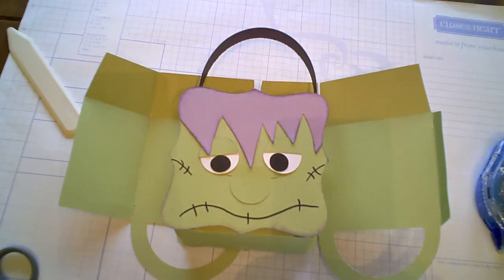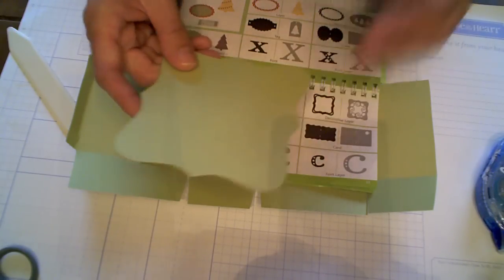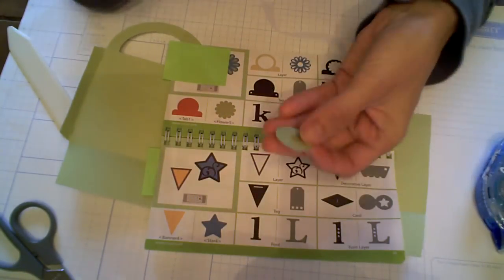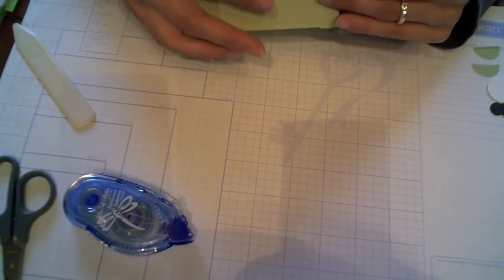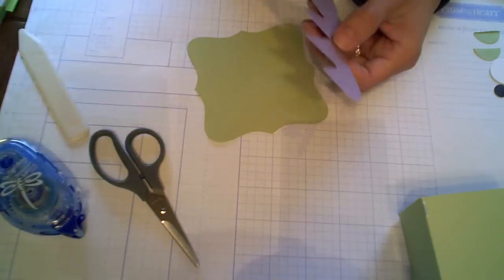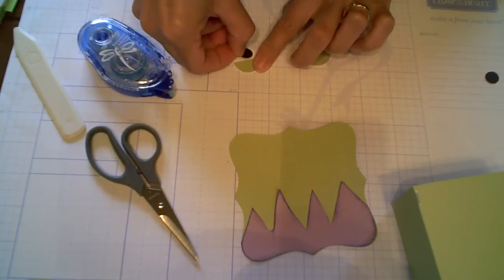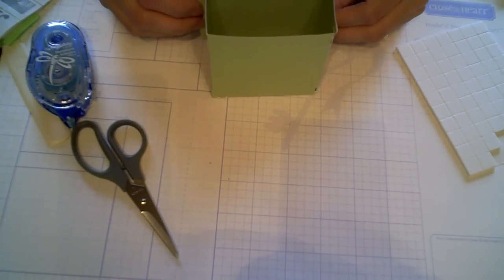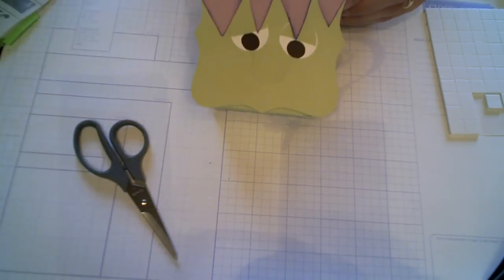Halloween Treat Box using CTMH Art Philosophy Cricut cartridge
How you can use the Close To My Heart Art Philosophy Cricut cartridge to create fun Halloween crafts.